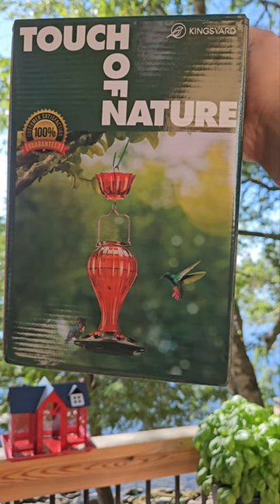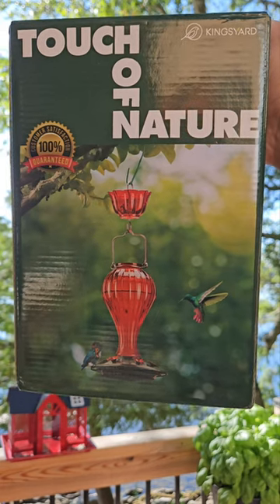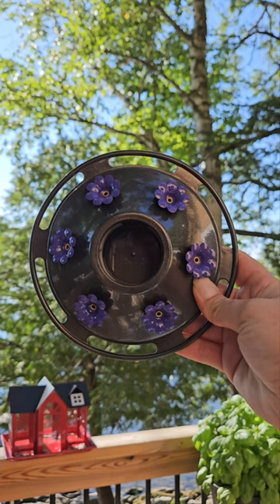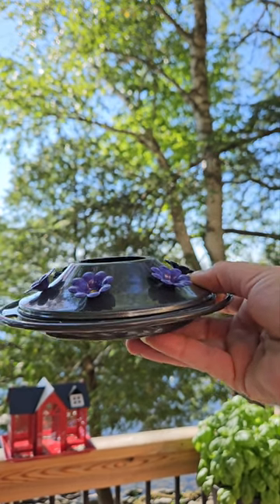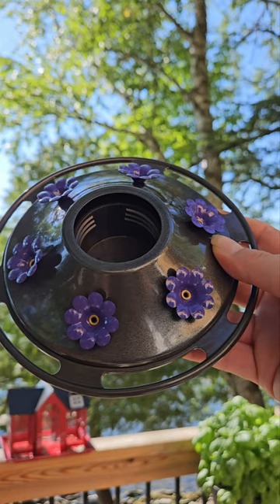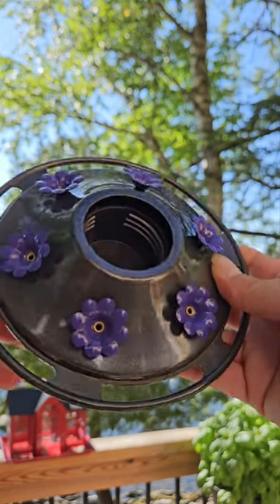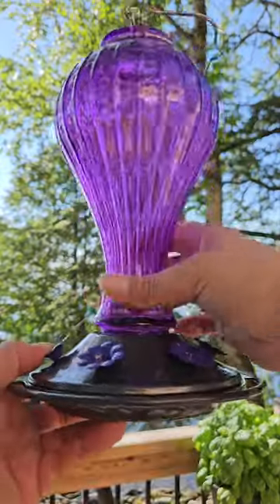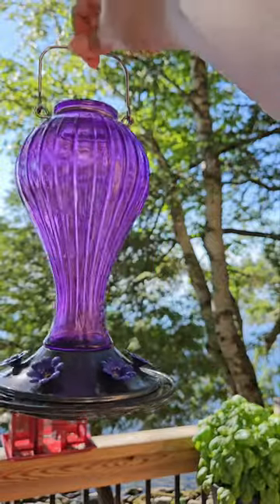Kingsyard Hummingbird Nectar Feeder Review.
📷 OUR WEBSITE WITH INFO AND PHOTOS OF ALL PAST CLUTCHES 📷

❤️ SUPPORT ❤️
Everything we provide is self-funded, including the website, cameras, internet, and software.

🛒 SHOP 🛒
Visit our online store to purchase Olive memorabilia and show your appreciation for this amazing little hummingbird. Olive's online store offers clothing and many other items in a wide range of colors and sizes. We ship worldwide.

🌳 Olive's Yard 🌳
Here are links to some of the things you see on camera, and that I have around the yard

Engage with our growing community, ask questions, share your experiences, chat privately, present your creative artwork, find lots of helpful information about hummingbirds and other animals, and much more. Create your free Discord account today and join us!

🗂️ GUIDES 🗂️
Download our free guide on how to keep your feeders clean and safe for healthy and happy hummingbirds!

📺 TECHNICAL 📺
⚙️ Our live cameras stream in HD. For optimal viewing on a computer, hover over the video, go to the "Settings" icon ⚙️, and select "Quality 1080P" for the clearest picture.

🛠️ EQUIPMENT INFO 🛠️
• Nest Cam: AXIS P3245-LVE - 12mm. Mic: AXIS TP3901. Streaming with OBS Server.
• Fountain Cam: XIS P3265-LVE - 22mm. Mic: AXIS TP3901. Streaming with Camstreamer.
• Feeder Cam: AXIS P1465-LE - 29mm. Mic: AXIS TP3901. Streaming Camstreamer.

Hummingbirds are federally protected by the Migratory Bird Treaty Act and by the Federal Lacey Act.